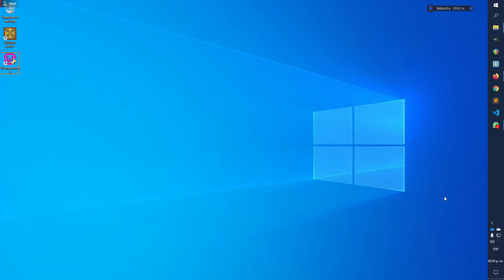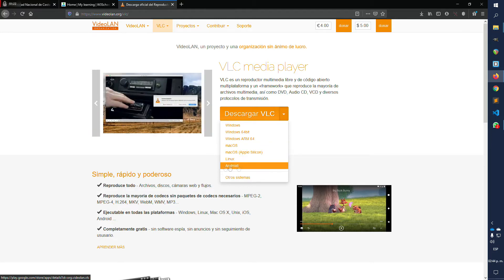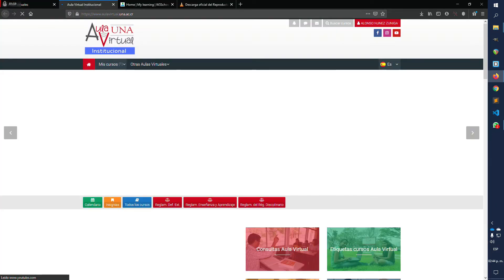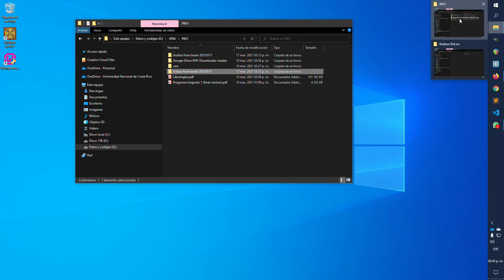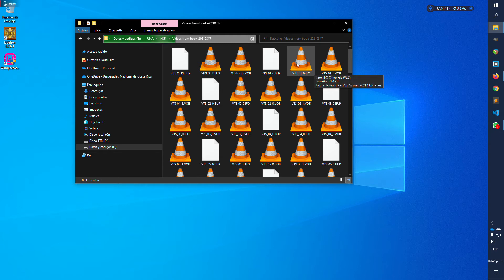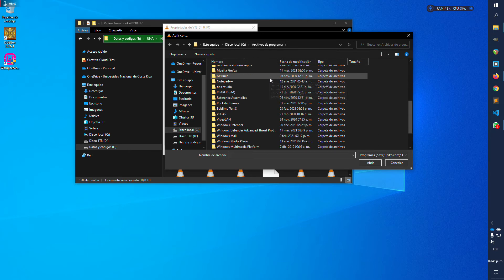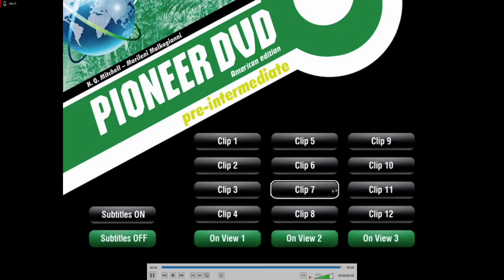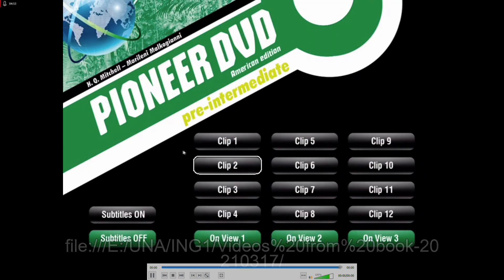Tutorial - How to open our video files like an actual dvd menu using VLC Player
-Remember make sure that VLC it's opening the .IFO files(You'll see the program icon with the file itself)
-There are hundreds of reasons for this steps to fail in your PC. In order to prevent errors make sure that your entire system it's up to date